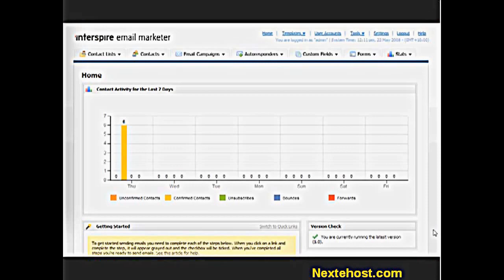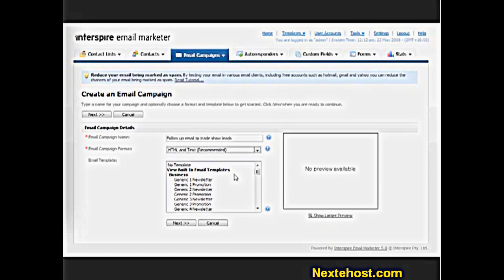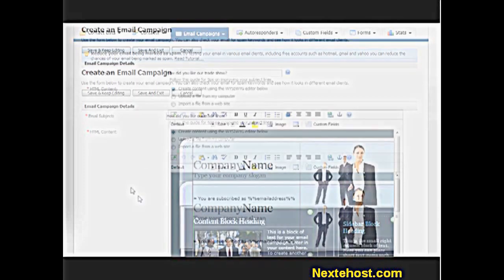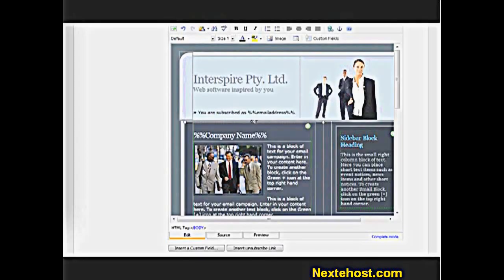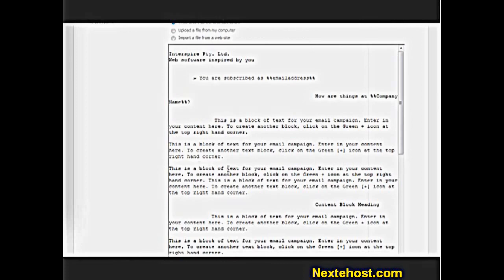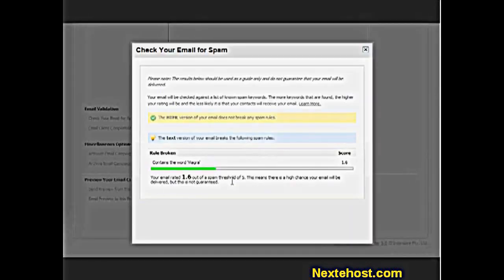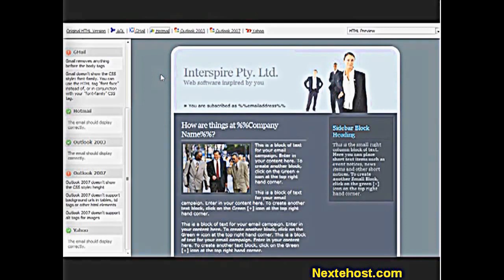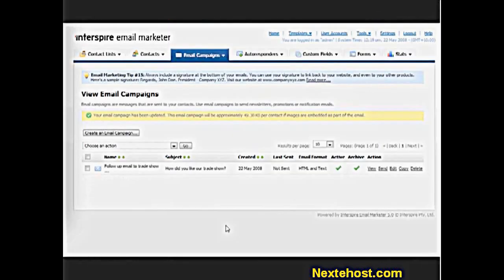06 How to Create Email Campaign on Interspire Email Marketer CMS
This video describes the procedure to Create Email Campaign on Interspire Email Marketer